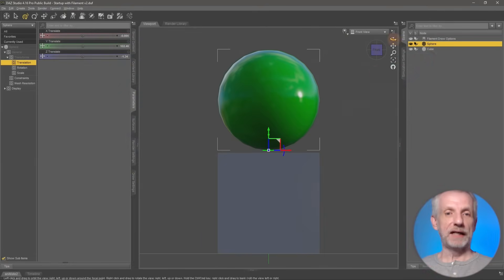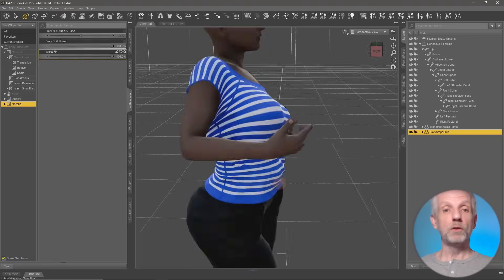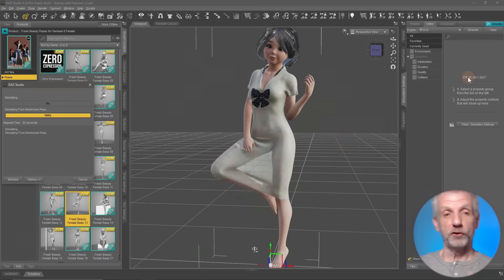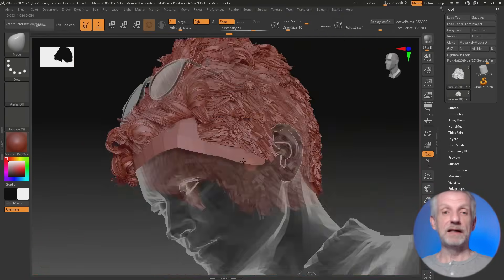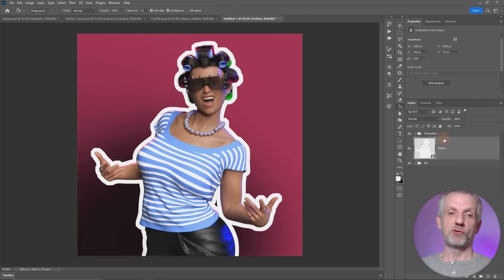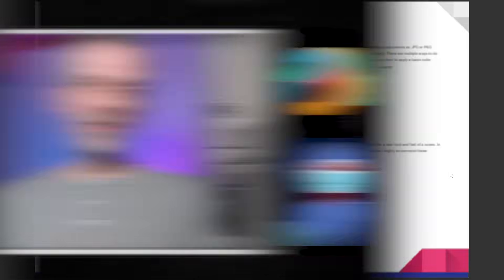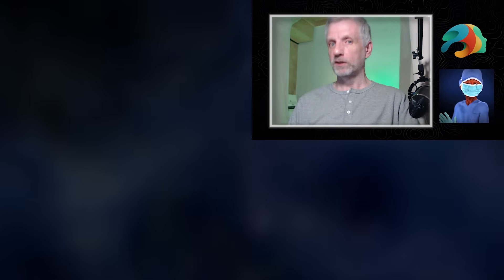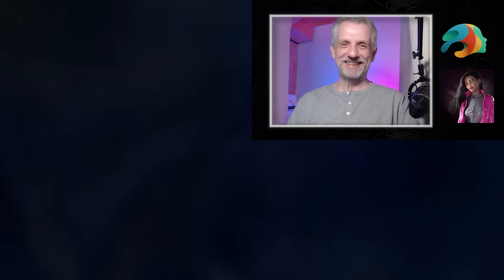Daz Studio Masterclass - YouTube Introduction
Quick introduction to the Daz Masterclass on YouTube. Jay gives you an overview of what to expect from the course and what each part entails. Note that the Genesis Figure generation has moved to Part 2.

Part 1 is an introduction and overview of Daz Studio, great for everyone who’s starting afresh with the program and for those who’ve been away for a while and need a refresher. I’ll explain many hidden features you may have overlooked, and I’ll show you how to work most efficiently without getting lost in overwhelming details. By the end of this part, you’ll be able to create great-looking portraits with plenty of adjustments.

Running Time for Part 1: 6hrs 3mins